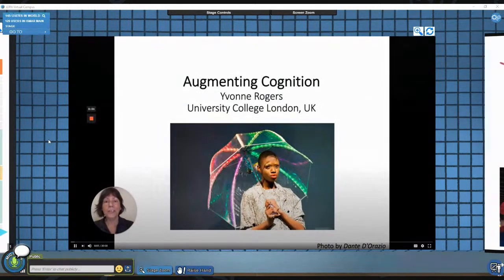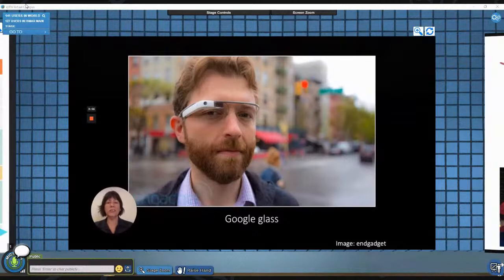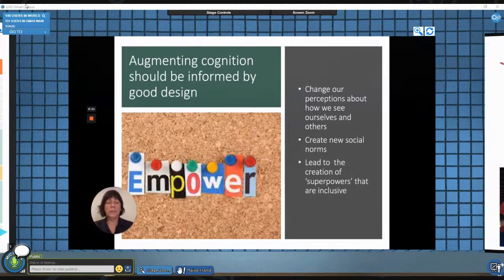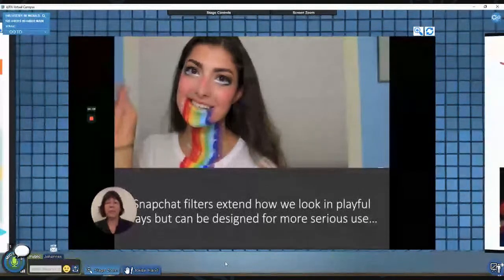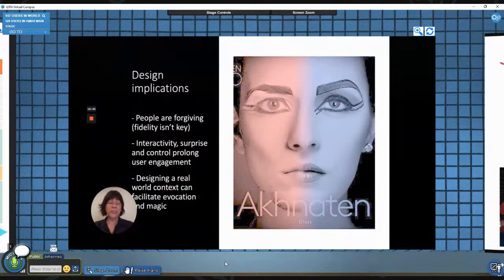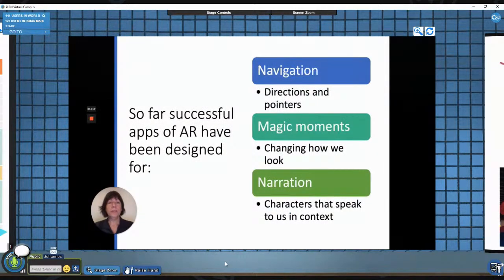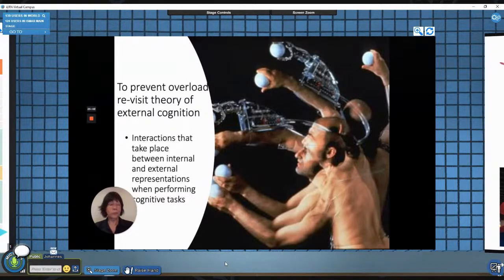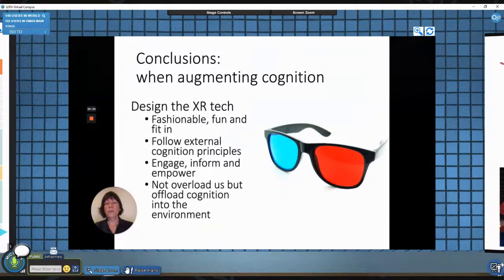Keynote 1: Augmenting Cognition by Yvonne Rogers (VirBELA Streaming)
Augmented reality is a maturing technology that has much potential for providing sophisticated external structures and tools that can extend the reach of human cognition and give people more agency. At the same time, we have little understanding of how we manage our multiple and overlapping tasks that spread across a range of physical representations and tools, social situations, devices, applications and locations. How can we bridge this gap? Drawing on theories of epistemic action and external cognition, I will suggest new ways of thinking about how to design digital information that overlay aspects of the physical environment that can lead to new perceptions and enhanced cognition.

Yvonne Rogers is a Professor of Interaction Design, the director of UCLIC and a deputy head of the Computer Science department at University College London. Her research interests are in the areas of interaction design, human-computer interaction and ubiquitous computing. A central theme of her work is concerned with designing interactive technologies that augment humans. A current focus of her research is on human-data interaction and human-centered AI. Central to her work is a critical stance towards how visions, theories and frameworks shape the fields of HCI, cognitive science and Ubicomp. She has been instrumental in promulgating new theories (e.g., external cognition), alternative methodologies (e.g., in the wild studies) and far-reaching research agendas (e.g., “Being Human: HCI in 2020”). She has also published two monographs “HCI Theory: Classical, Modern and Contemporary.” and “Research in the Wild.” with Paul Marshall. She is a fellow of the ACM, BCS and the ACM CHI Academy.